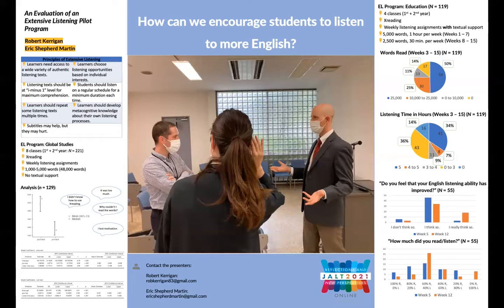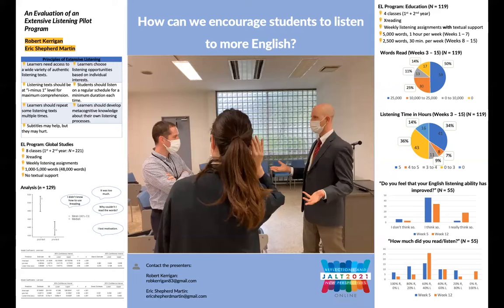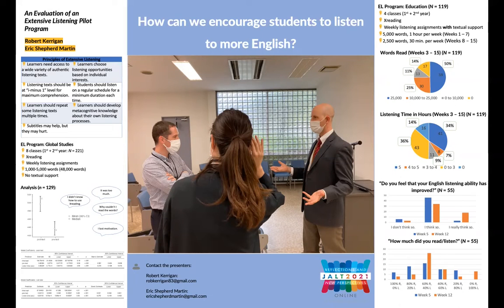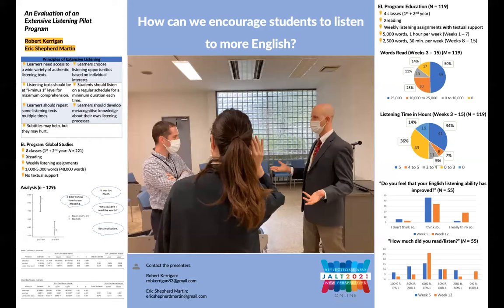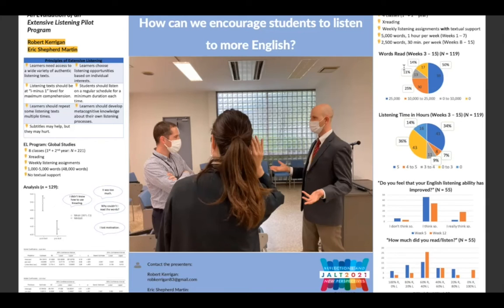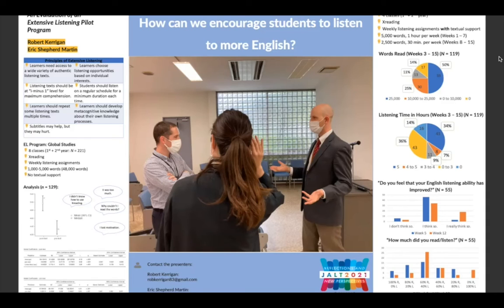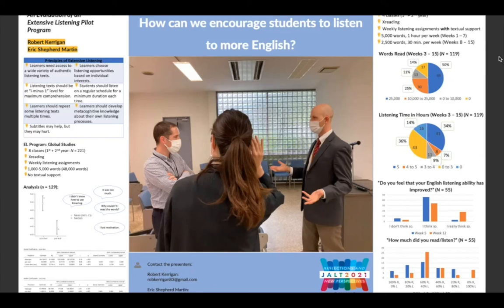An Evaluation of an Extensive Listening Pilot Program